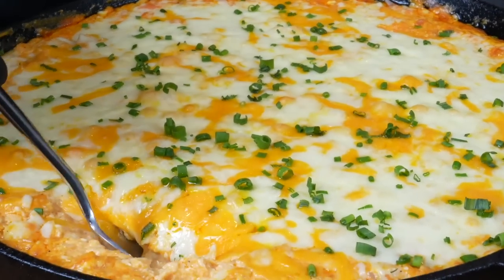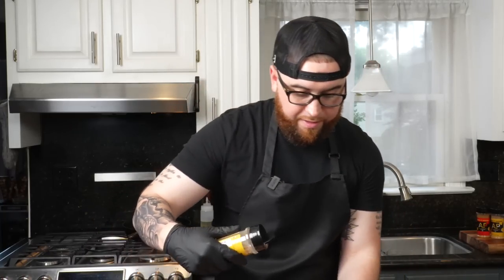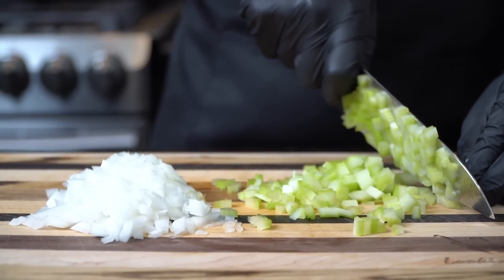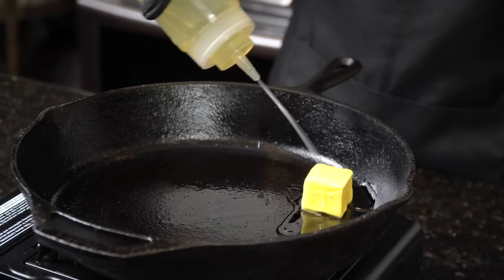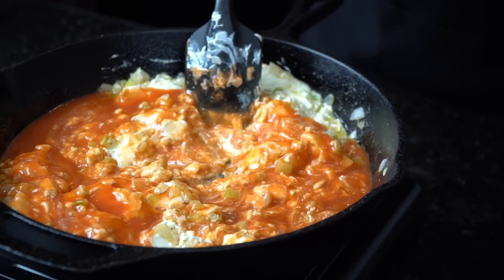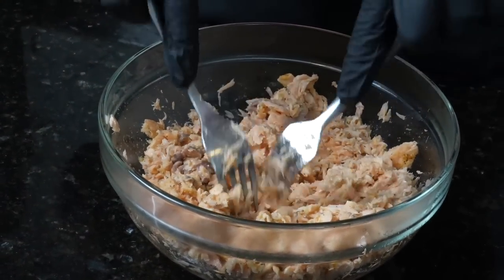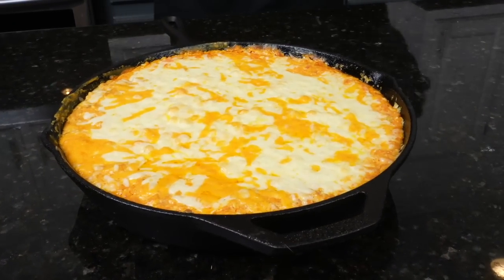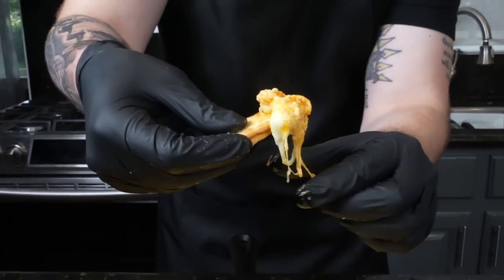The NEW Buffalo Dip That You Need To Try | Quick & Easy Appetizer Recipe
Today we are using simple ingredients commonly found in most homes to whip up a delicious Game Day Appetizer. This is a Seafood Lover's dream! If you enjoy Buffalo Chicken Dip, here is it's more attractive cousin, lol. Let's

Shopping List:
1.5 - 2 lbs of Salmon (shredded and skin removed)
1/2 dice onion
2 stalks diced celery
2 packages of cream cheese (softened) 16 oz
1.5 cups ranch dressing
1/4 cup blue cheese crumbles *optional*
1-2 tsps ranch seasoning
1 cup cheddar cheese
1 cup mozzarella heese
1 cup Franks Red Hot sauce (or your favorite buffalo sauce)
Salt, pepper, onion powder, garlic powder, cayenne pepper
Green Onion or Chives for garnish